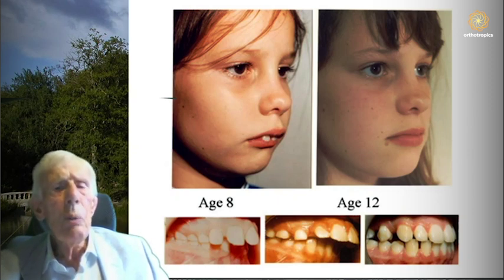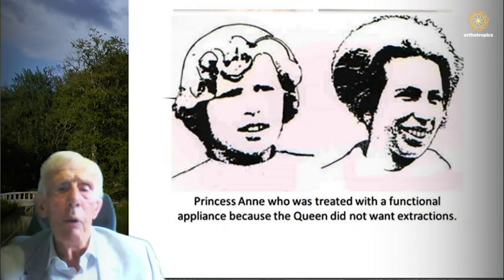John Mew's lectures part 13: contrasting orthodontic concepts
1) gained any benefit from the information that we have provided (usually for free).
3) believe in, and wish to support our mission to gain full, free and fair debate (engagement) on these issues within the orthodontic and dental community.

The secretary can be contacted at:

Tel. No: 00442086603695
Address: 16A Pampisford Road
Purley
Greater London
United Kingdom
CR8 2NE